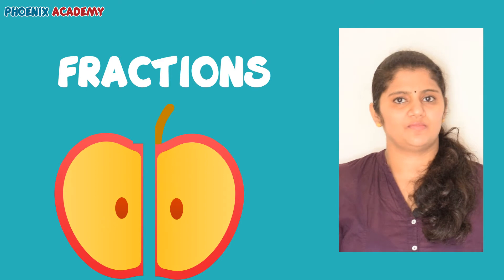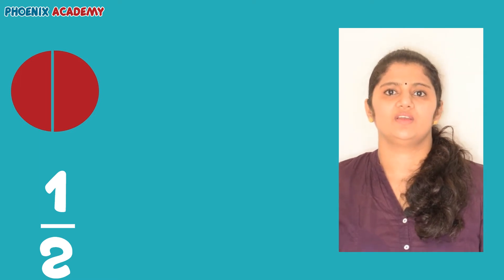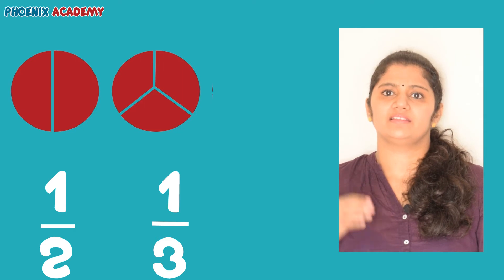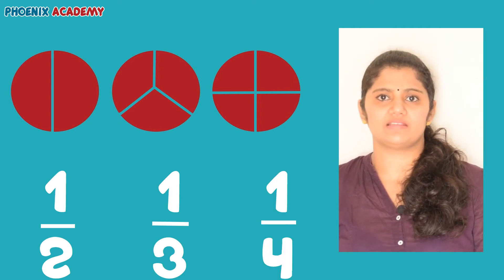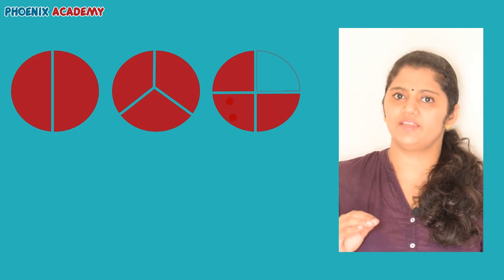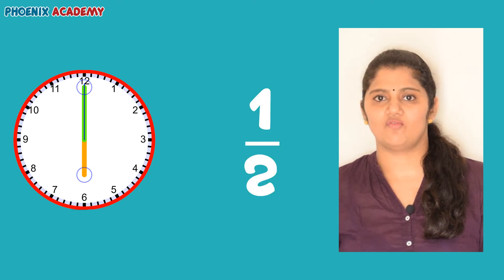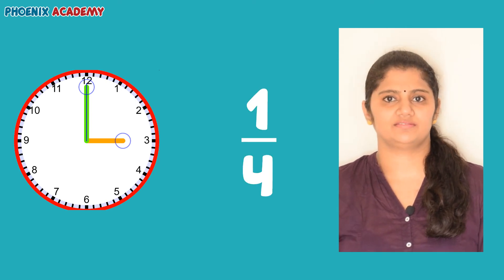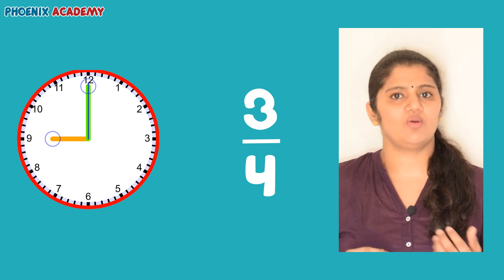CBSE Class 2 Maths Fractions | Introduction to Fractions | Learn Fractions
Learn fractions with easily understandable examples.